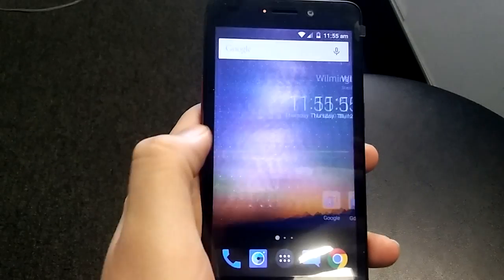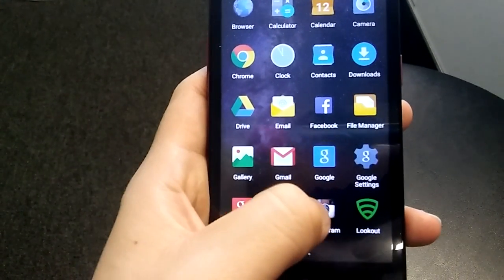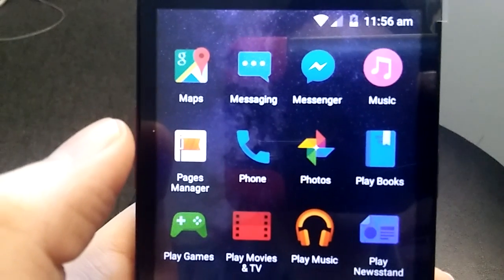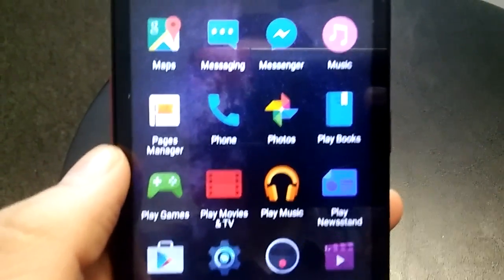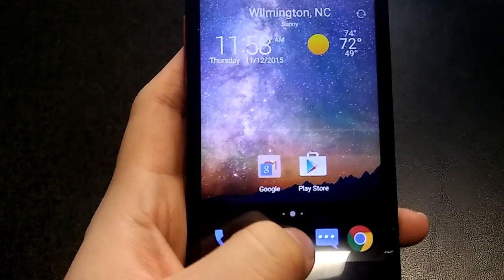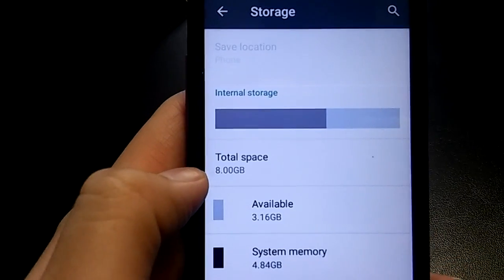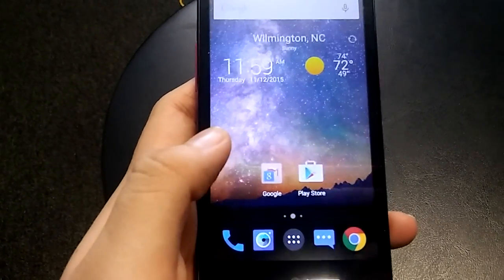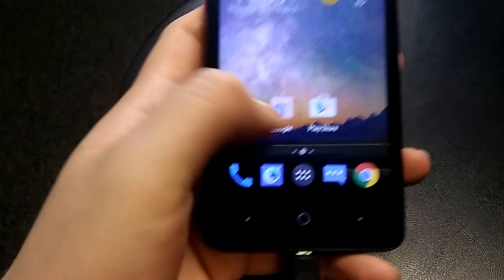Zte Prestige bloatware apps and removal (HD)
The zte prestige comes with more bloatware than other boost phones, I'll show you them and how to remove them.